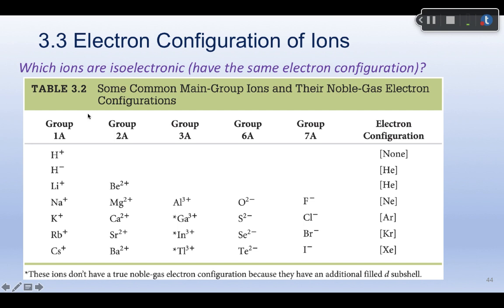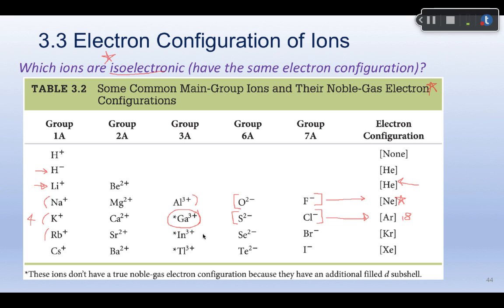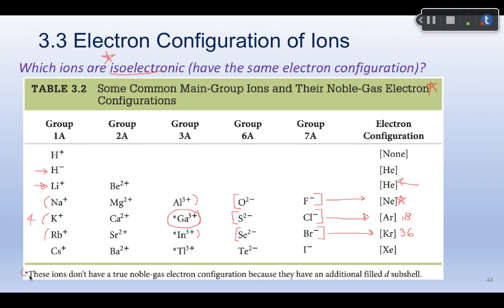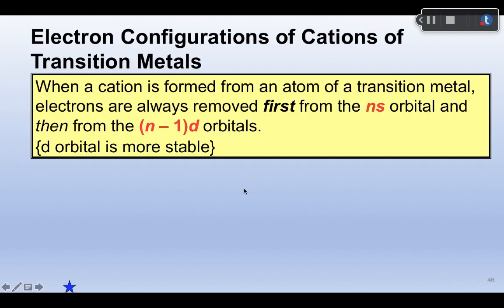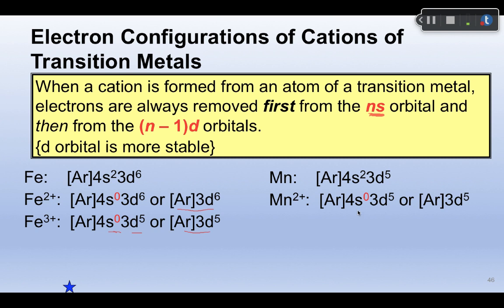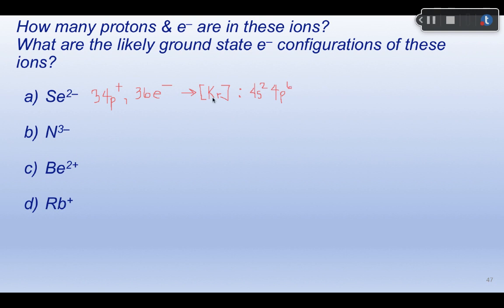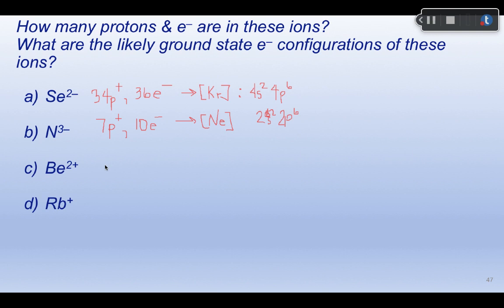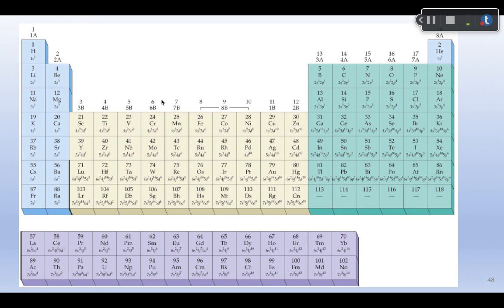Ch3.3 Electron Configurations of Ions